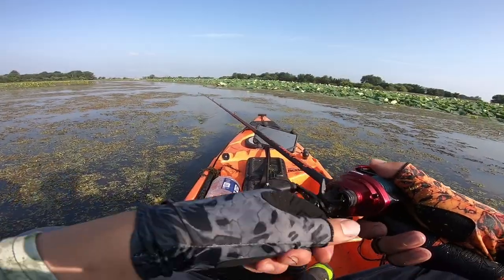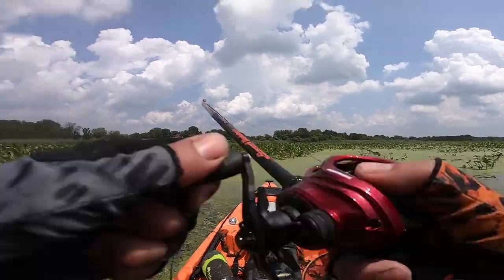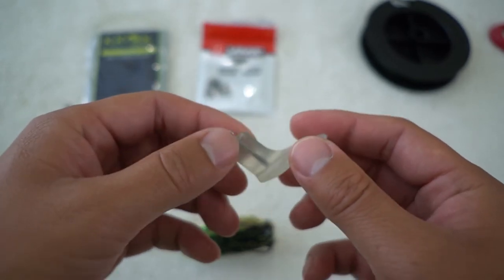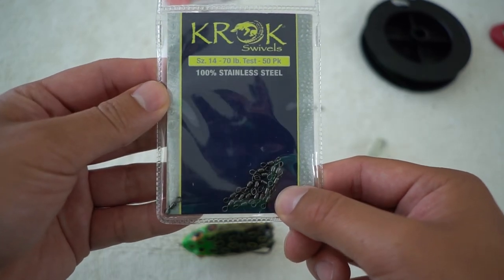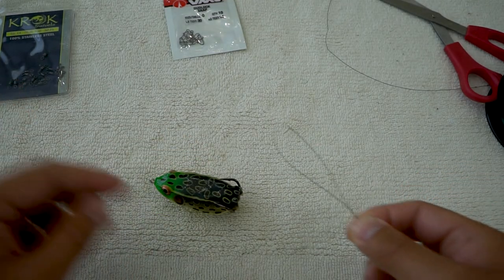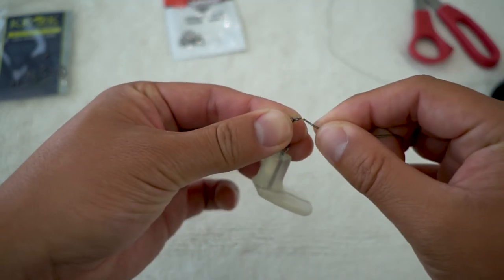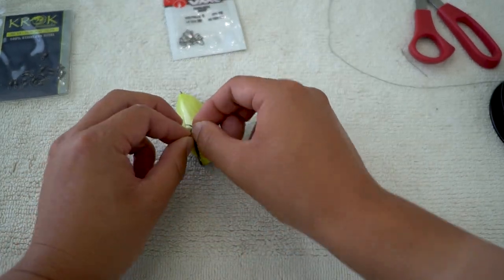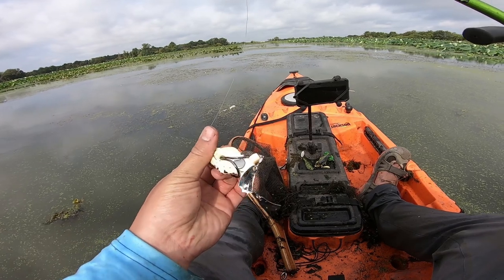Homemade Booyah Toadrunner Fishing Lure Tutorial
Homemade Booyah Toadrunner Fishing Lure Tutorial. Like The Teckle Sprinker Frog, this lure make so much commotion that bass and snakeheads cannot resist!

Fishing Gears

Play Lists